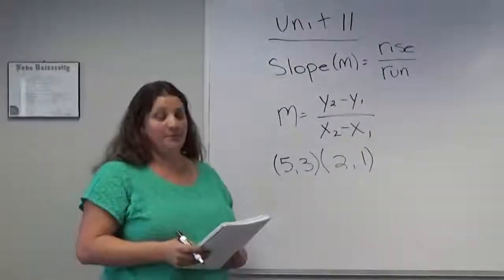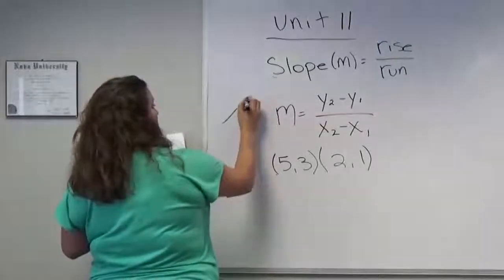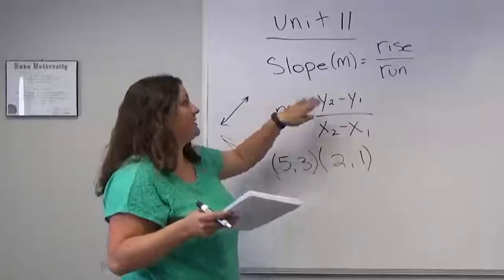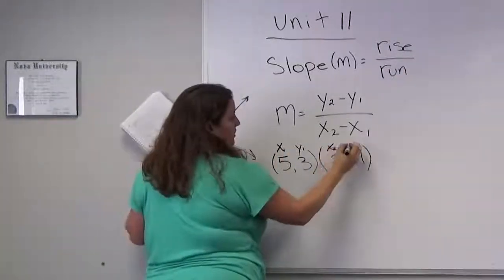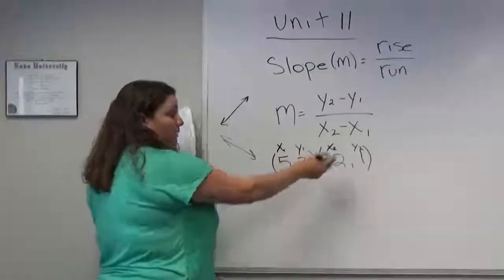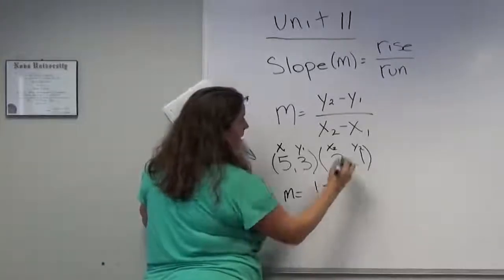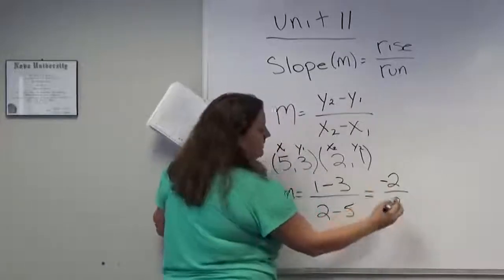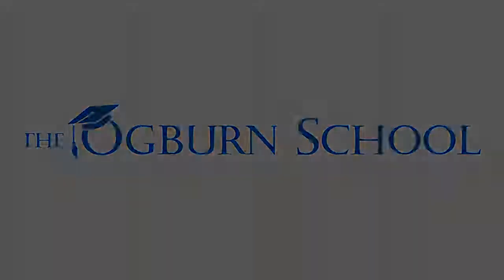MCR Unit 11